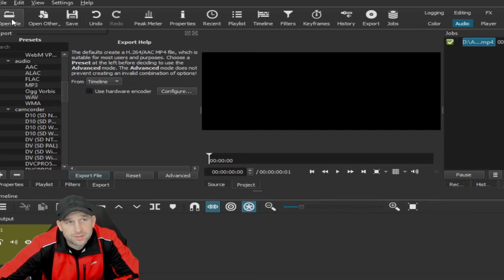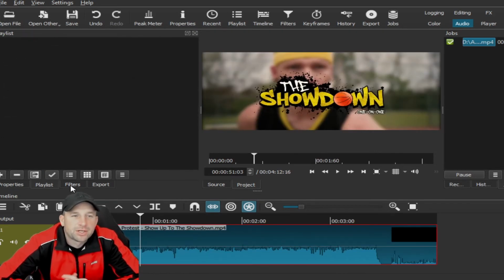The Best FREE Editing Beginner Program. Simple Editing Helpful Training Option Tips for Shotcut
Today, Kevin wanted to talk with everybody about an awesome free editing program we utilize, Shotcut!  This program allows you to perform a wide array of tasks for editing both video and pictures.  To download your free copy of Shotcut, visit:

hotcut is a free and open-source, cross-platform video editing app for FreeBSD, Linux, macOS and Windows. Started in 2011 by Dan Dennedy, Shotcut is developed on the MLT Multimedia Framework,[6] in development since 2004 by the same author.

Shotcut supports video, audio, and image formats via FFmpeg. It uses a timeline for non-linear video editing of multiple tracks that may be composed of various file formats. Scrubbing and transport control are assisted by OpenGL GPU-based processing and a number of video and audio filters are available.

To see the interview we did with our friend Miggy Sanchez of RELENT, as shown in this video, check it out at:

As always, if you like this video, please give us a thumbs up and click Subscribe and the notification bell to keep up with our Artists Spotlights, Interviews, and other fun videos.  Let us know what you think about this video, and also what artists and other topics you'd like to see us discuss.  Love you all!  God bless!